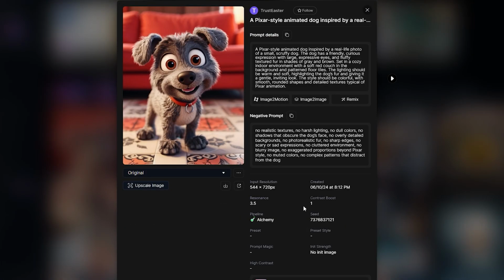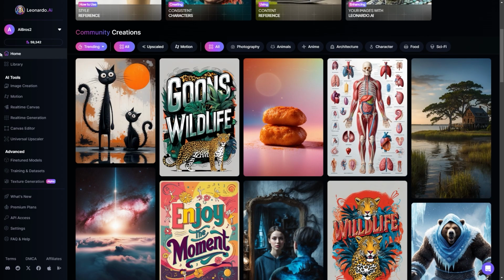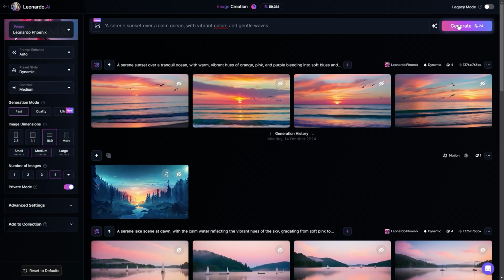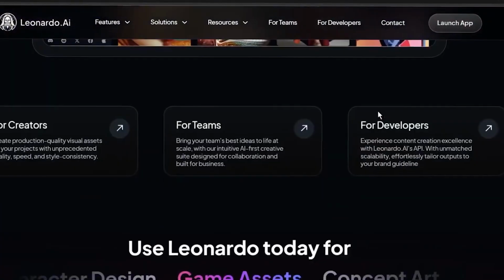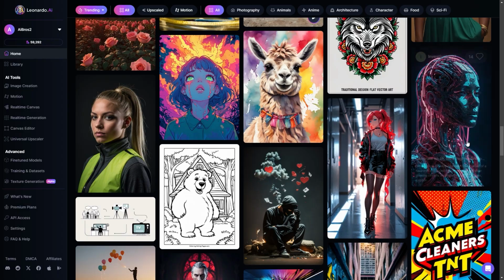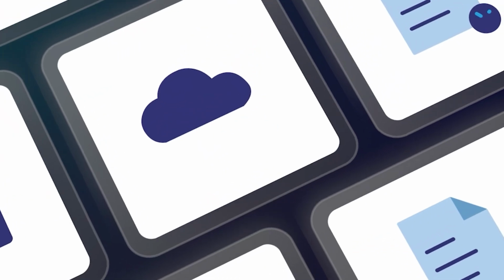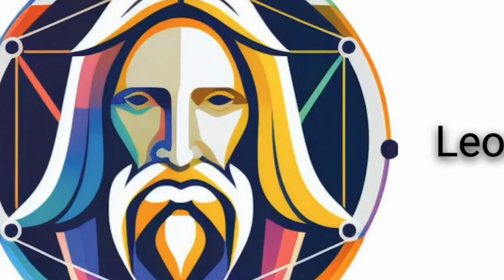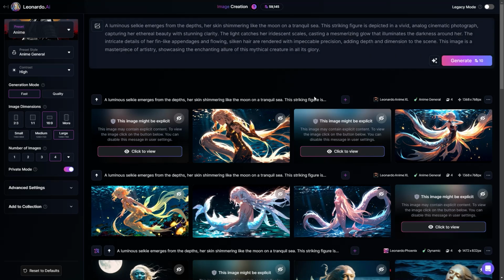Leonardo AI Tutorial Beginner to Advanced 2026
Want to create stunning AI art for free but feel overwhelmed by all the settings? What if you could go from a complete beginner to a Leonardo AI pro in just one video?

In this complete Leonardo AI tutorial, I will take you from beginner to advanced step-by-step. You will learn how to write the perfect prompts, use advanced image generation models, master the canvas editor, and maintain consistent characters. Whether you want to sell AI art, build assets for your online business, or find new side hustles, this guide will give you the exact skills to make money with AI in 2026.